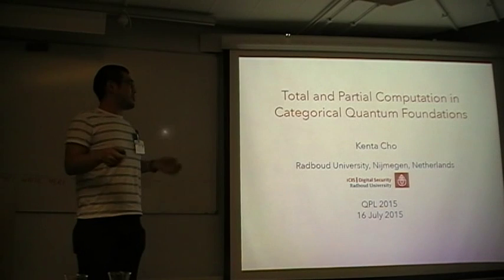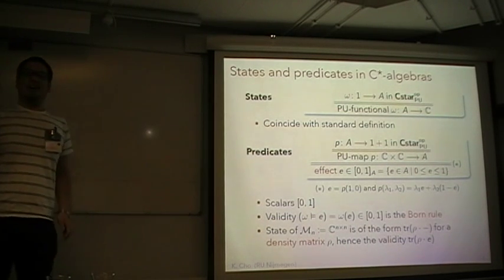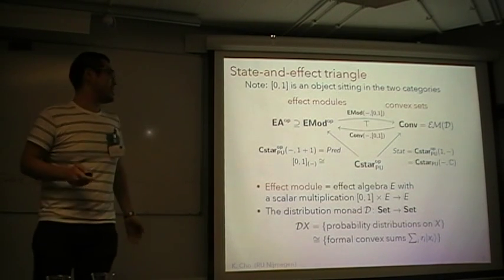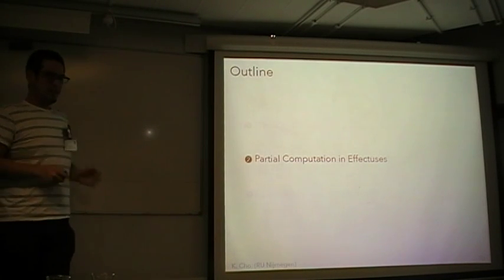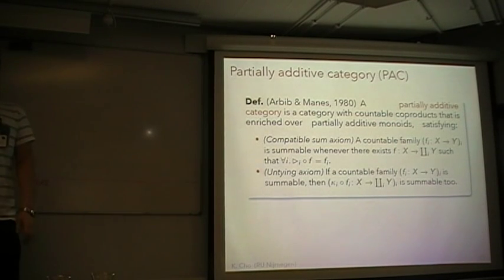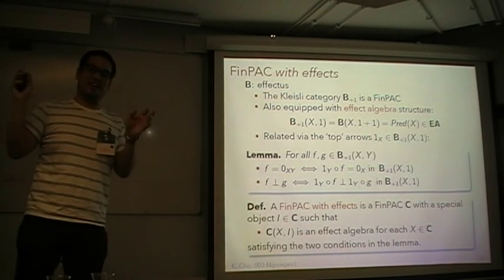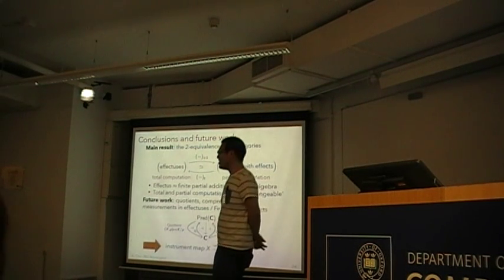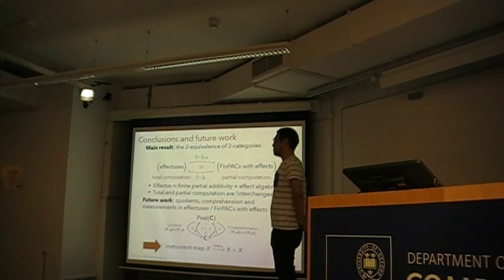Kenta Cho, "Total and partial computation: categorical quantum foundations"